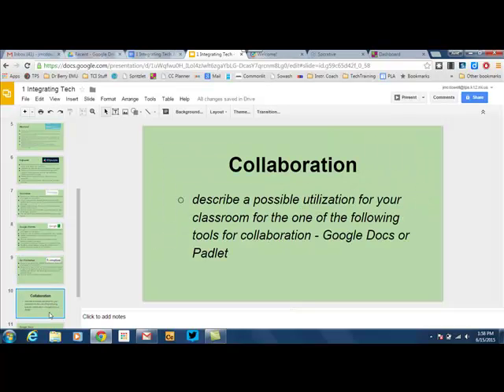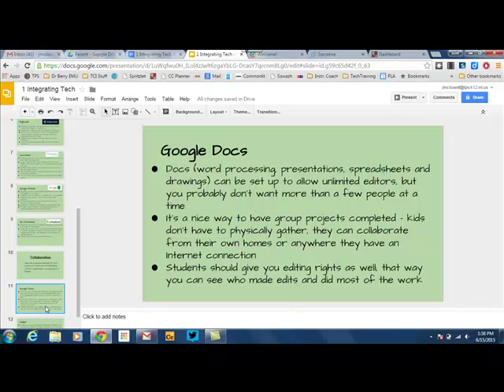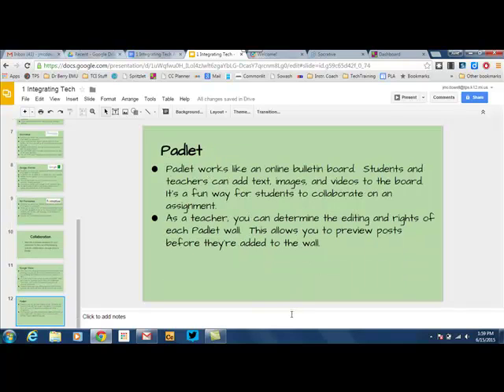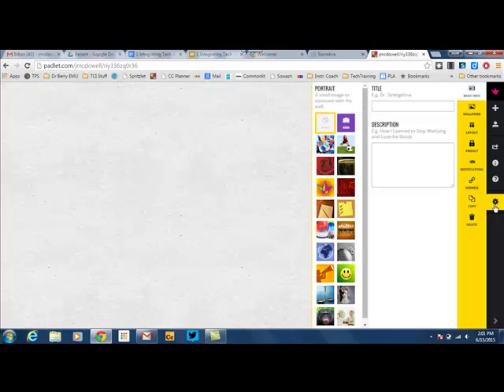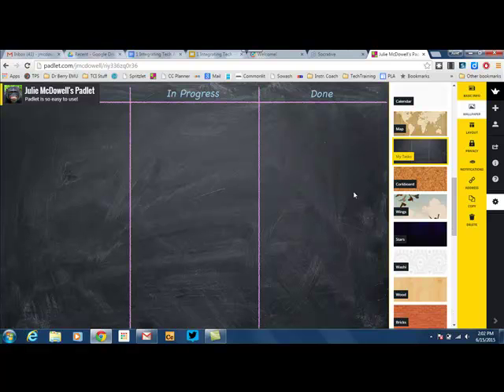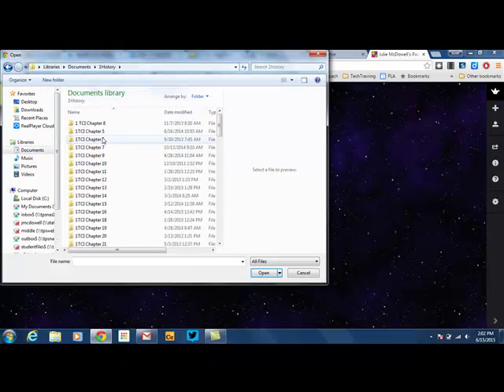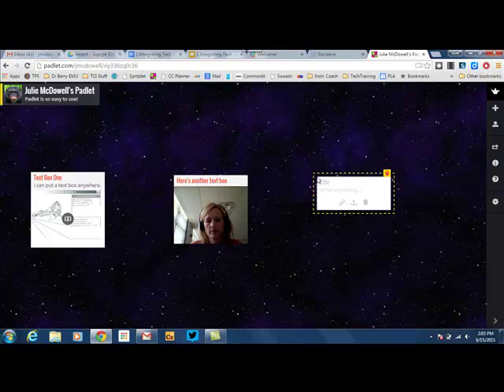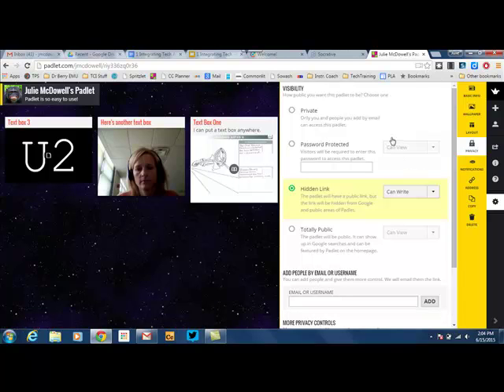Integrating Tech 1 Video 3 of 3